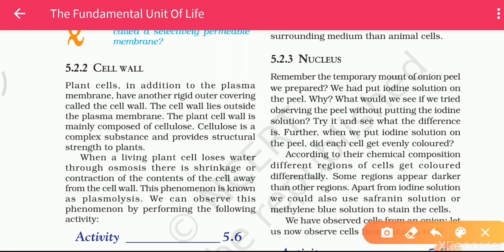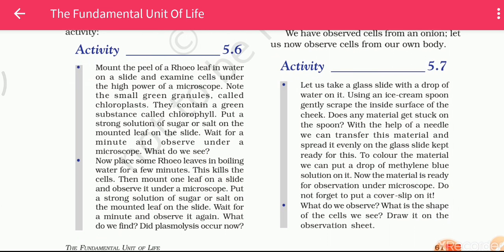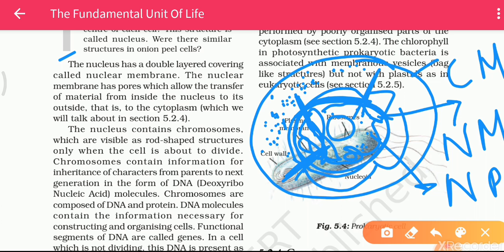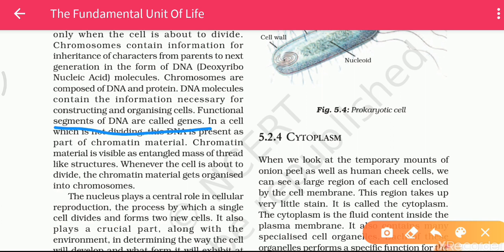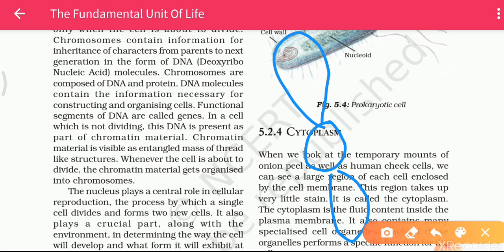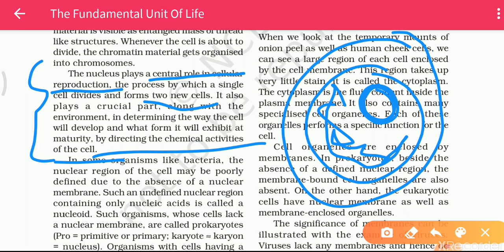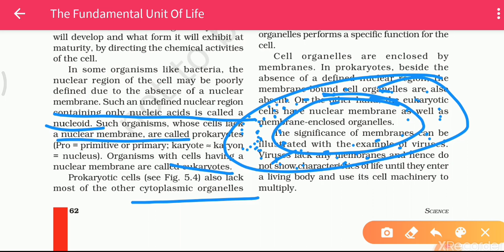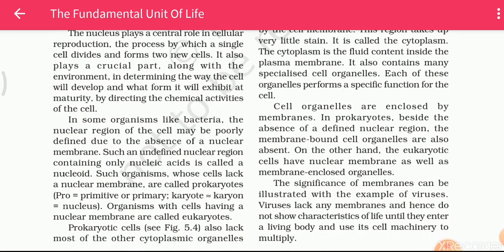CH:-5|CLASS:-9, NCERT SCIENCE|THE FUNDAMENTAL UNIT OF LIFE:CELL|(NUCLEUS)PART:-8|BY:-BABITA KUMARI